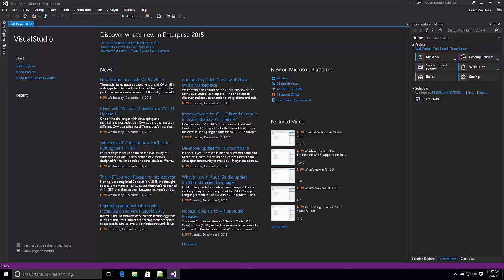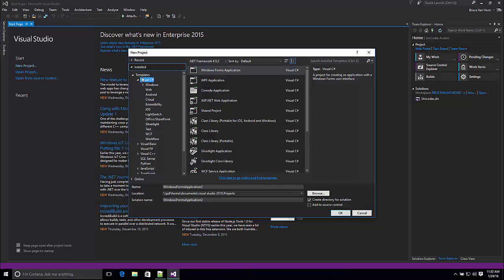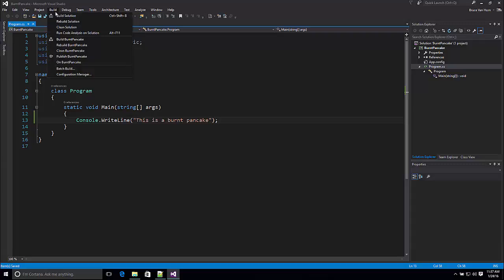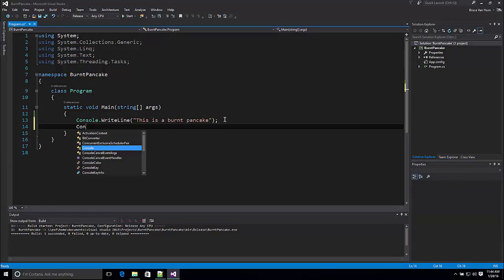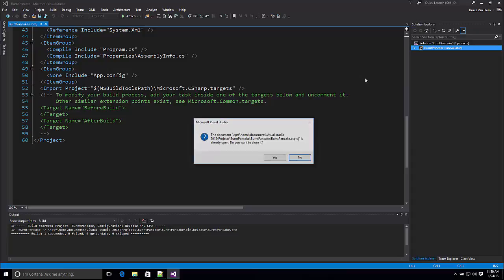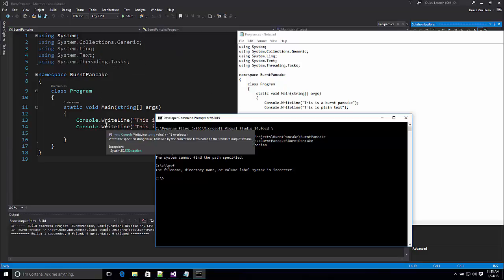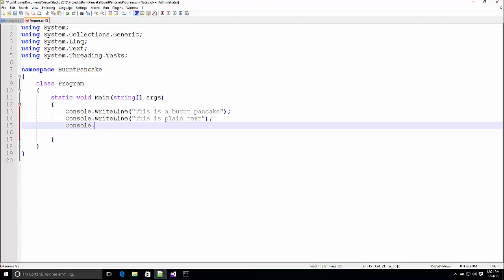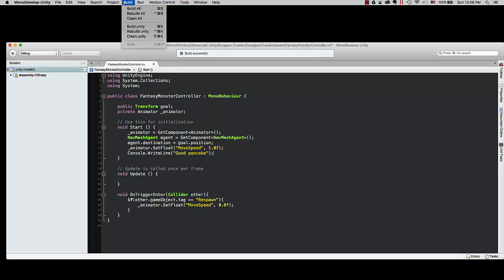Richland College Unity ONE Difference between IDE and Text Editor